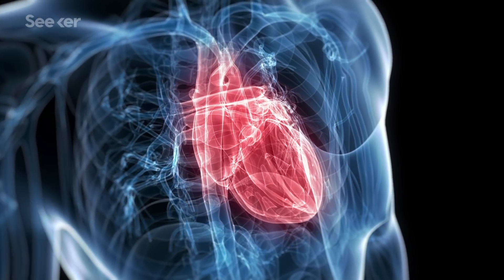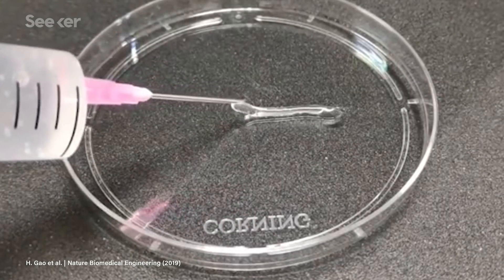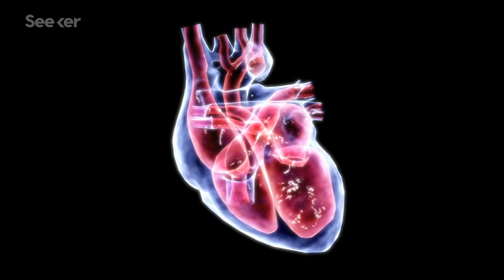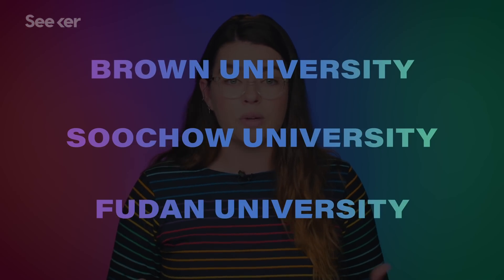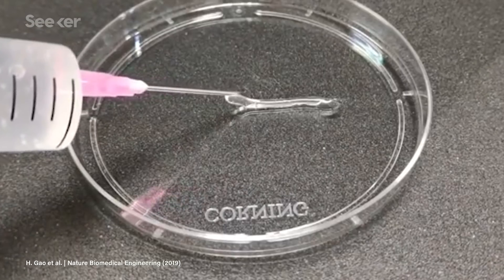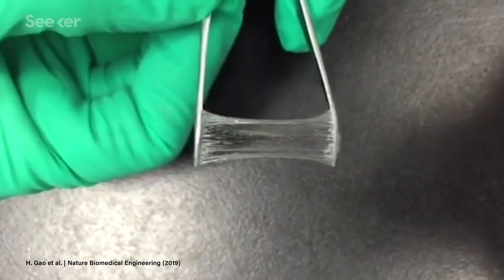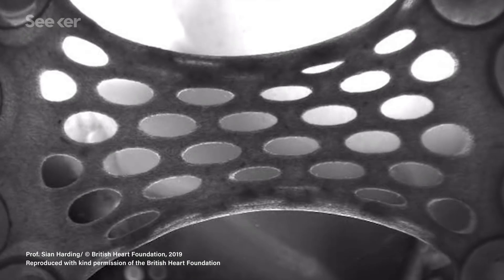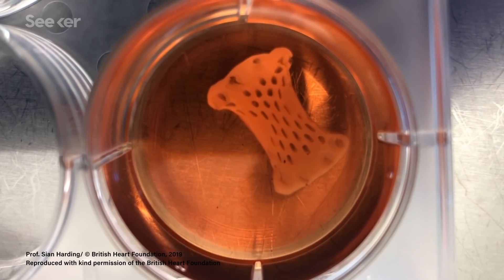How This Lab-Grown Patch Could Repair Your Heart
A heart attack can leave a heart permanently damaged. However, these new "beating" patches might be able to save the lives of those with damaged hearts.

This 3D Bioprinted Organ Just Took Its First "Breath"

About Heart Attacks
"Scar tissue may form in the damaged area, and that scar tissue does not contract or pump as well as healthy muscle tissue. As a consequence, the extent of damage to the heart muscle can impact how well the heart pumps blood throughout the body."

Lab-grown patch of heart muscle and other cells could fix ailing hearts
"Over the past 20 years, the bioengineer from Duke University in Durham, North Carolina, has been developing a 'patch' that could take the place of the cells destroyed by a heart attack. In rodents, he has found it can hook up to the circulatory system and contract."

Heart patch could limit muscle damage in heart attack aftermath
"Prior research had shown that mechanical patches could be effective, the researchers say, but no one had done any research on what the optimum mechanical properties of such a patch might be. As a result, the thickness and stiffness of potential patches varies widely. And getting those properties right is important."